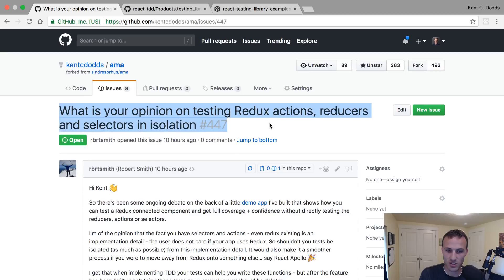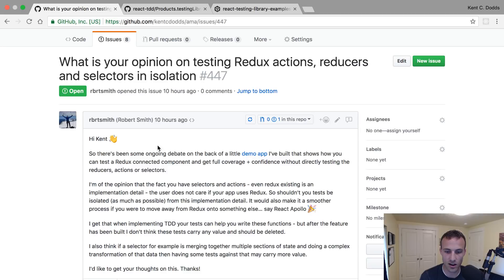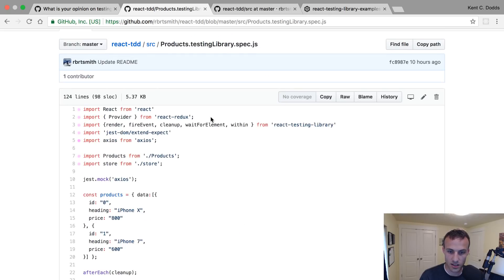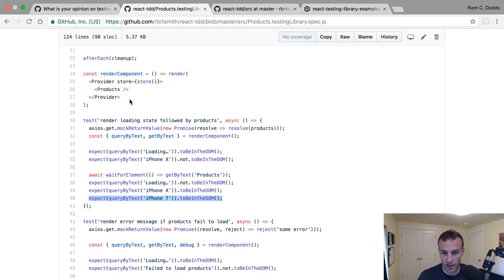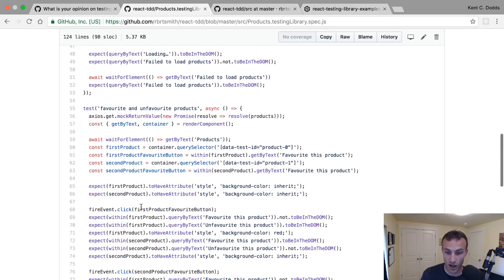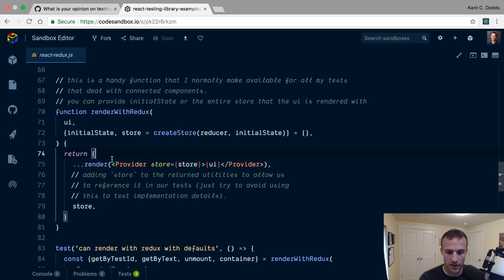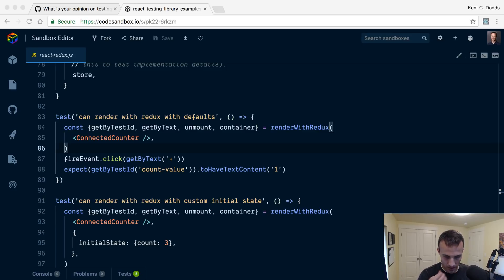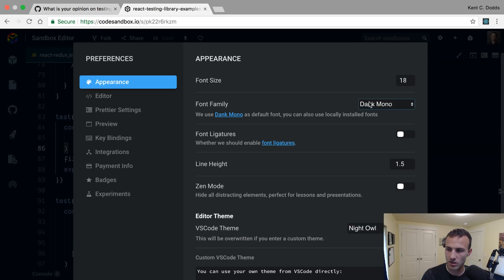How to test Redux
Do you test actions, reducers, selectors, and components in isolation as unit tests? Or do you test the connected components with the actual store wired up as integration tests? Here are my thoughts.